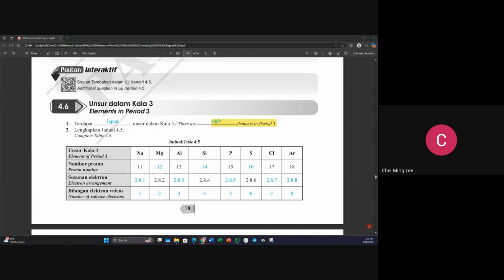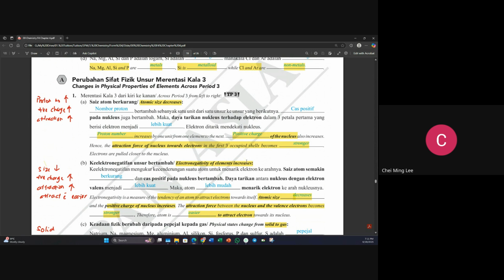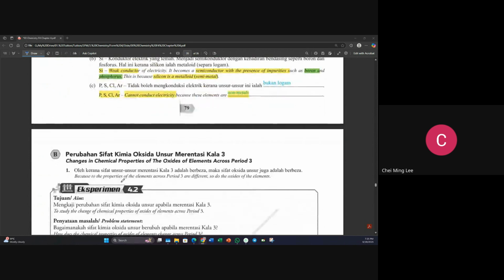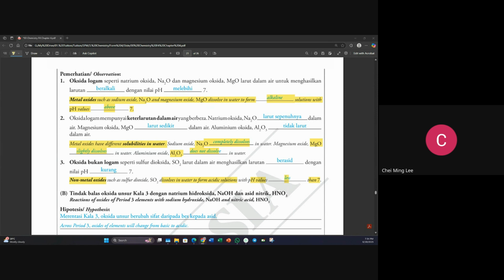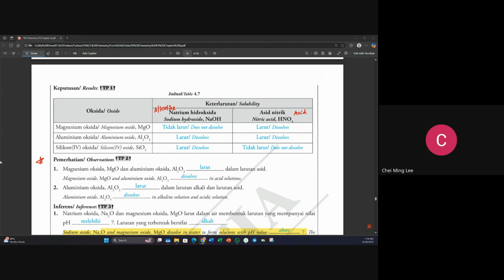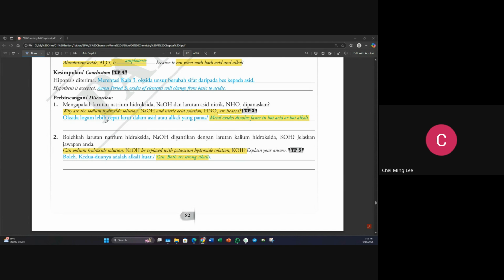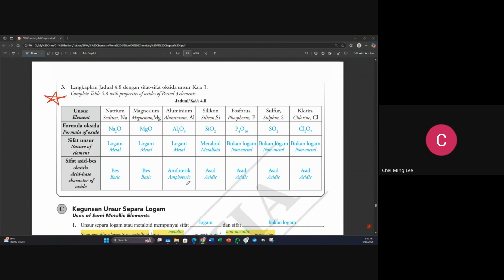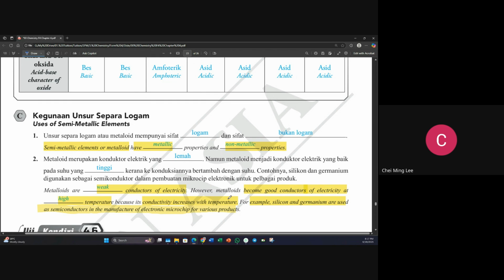F4 Chemistry 2025 2025 06 18 18 50 GMT+08 00 – Recording